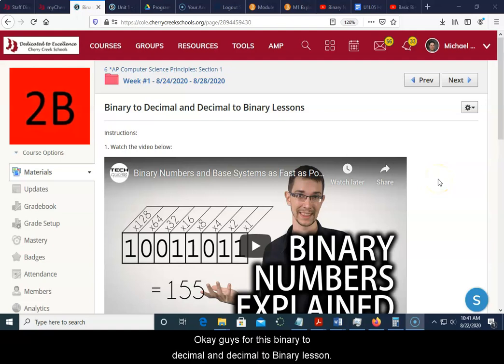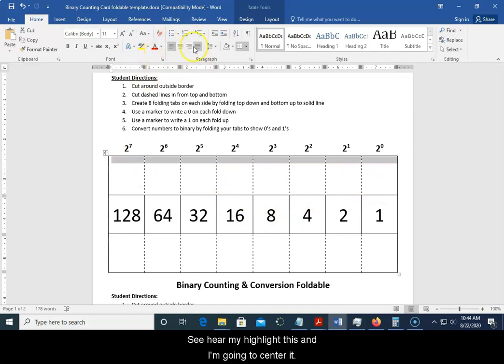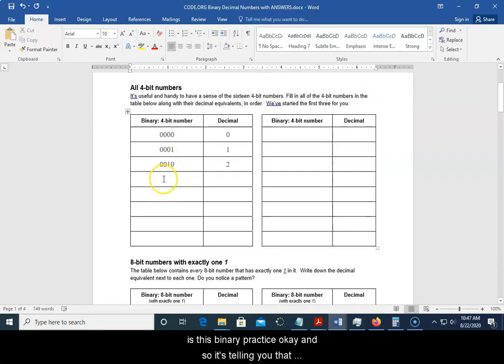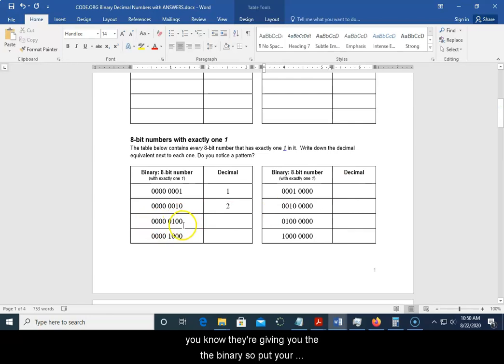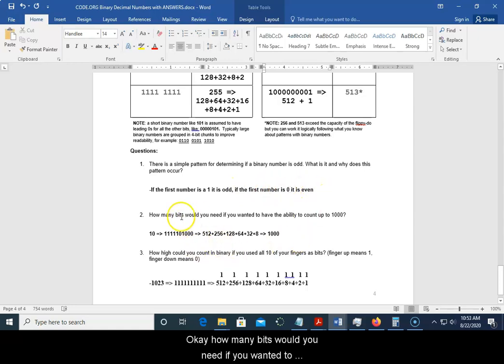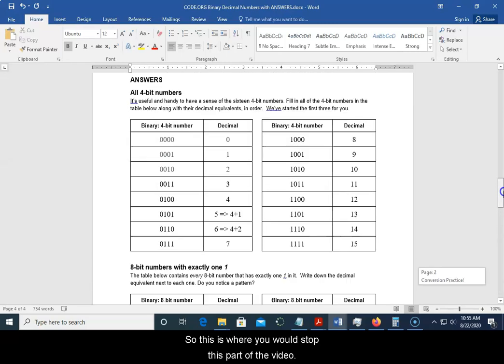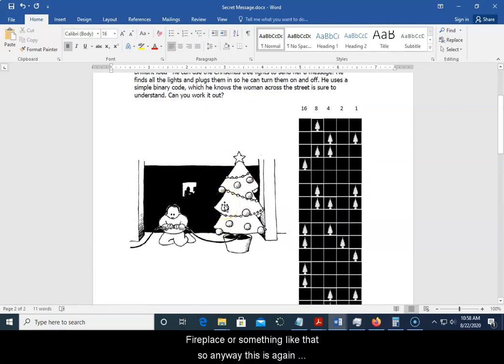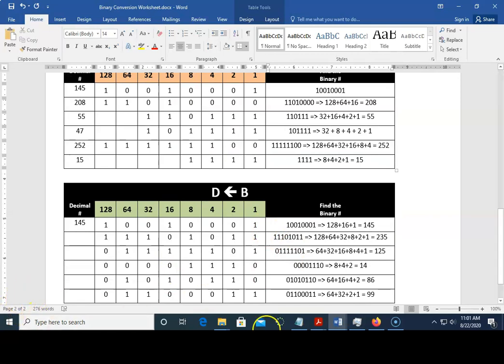APCSP - Lesson #3 - Binary to Decimal / Decimal to Binary Foldables and Binary Worksheet Answers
In this video I demonstrate converting from binary to decimal and decimal to binary.  I demonstrate a few of my worksheets I use in my AP Computer Science Principles class.